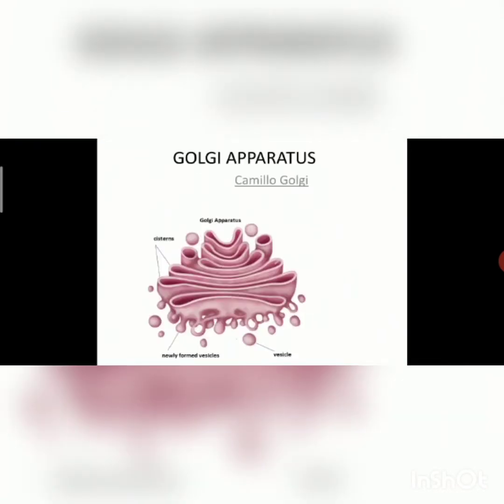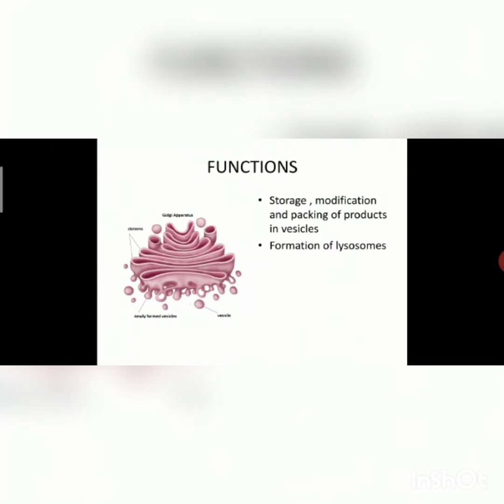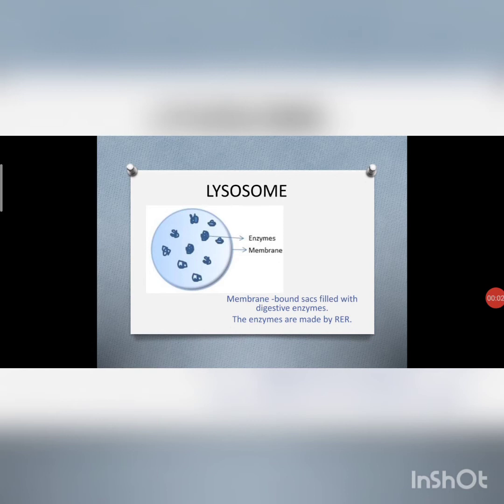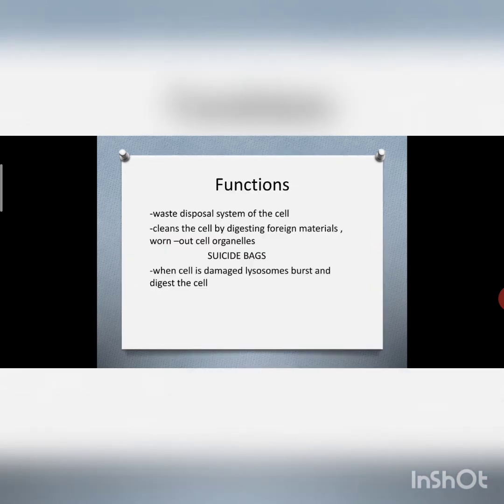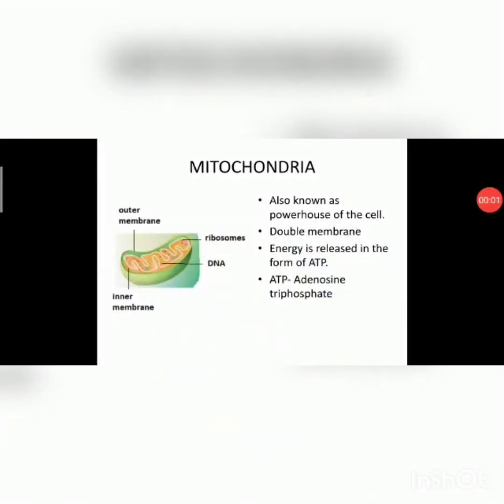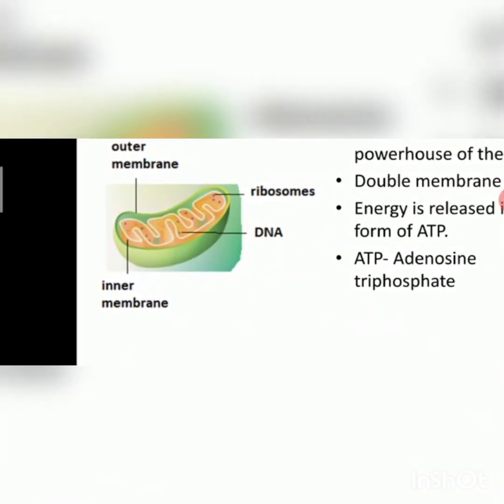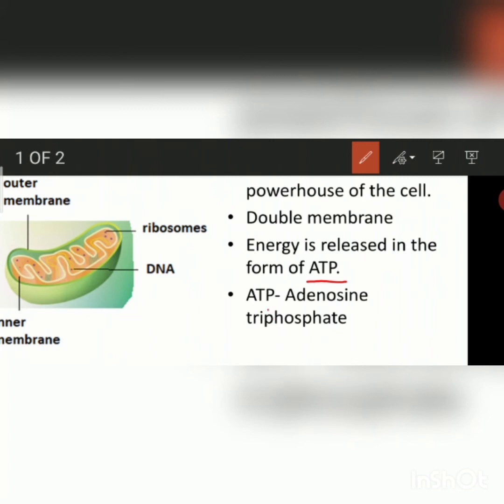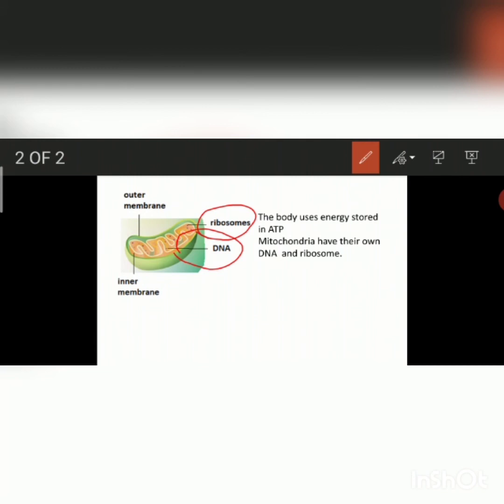Class 9 Biology Fundamental Unit of Life Part 6